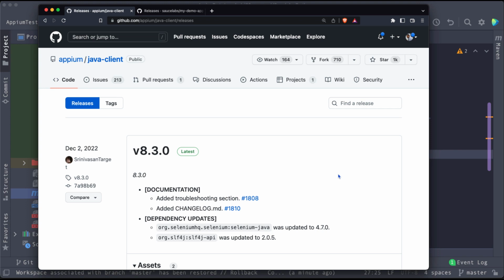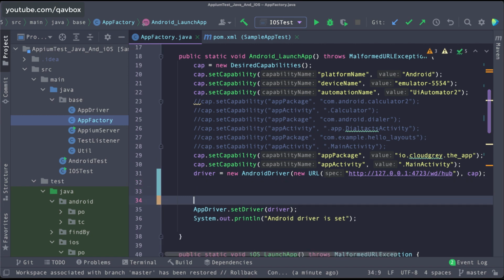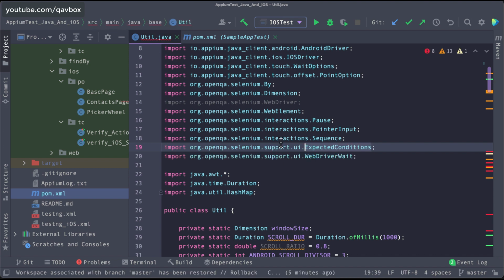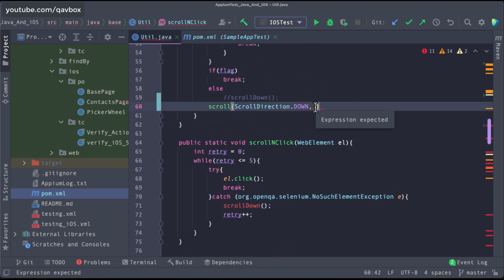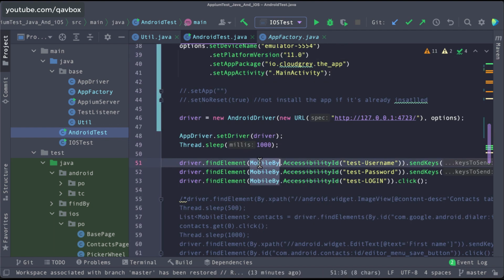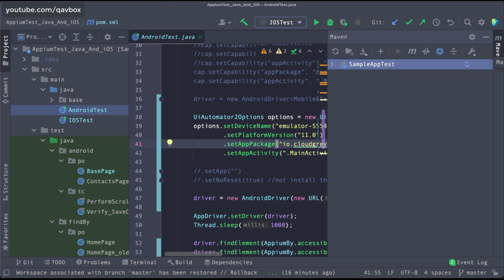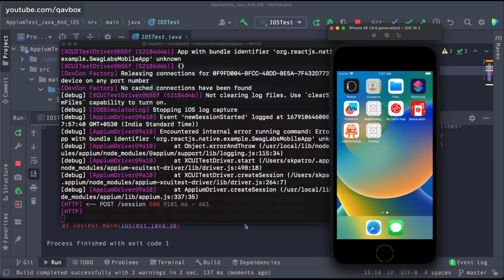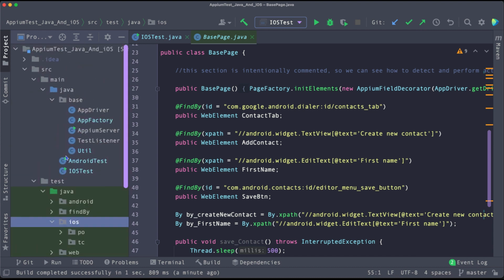Migrate appium java sample project from Java-client 7.x to 8.x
This video will explain how to Migrate appium java sample project from Java-client 7.x to 8.x.